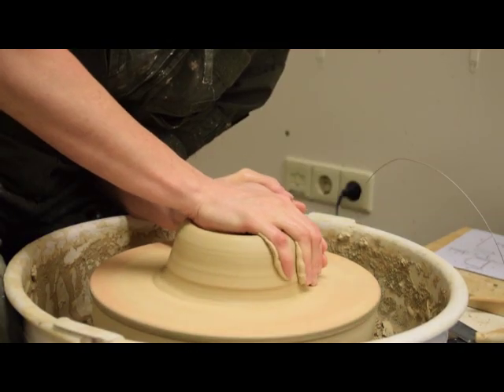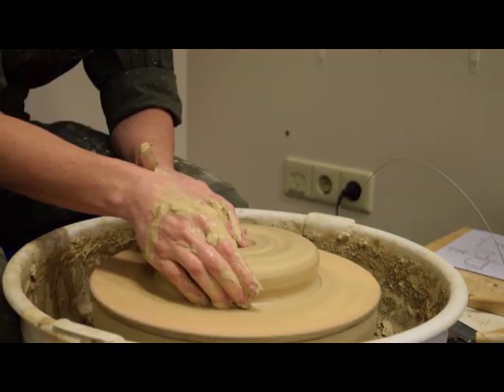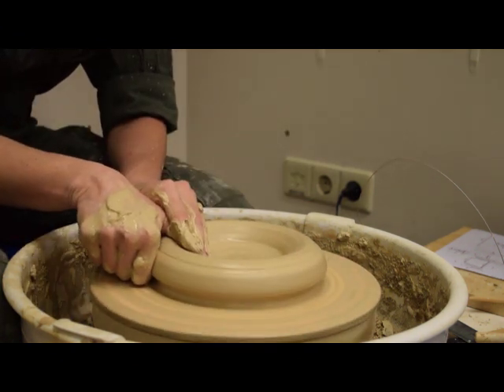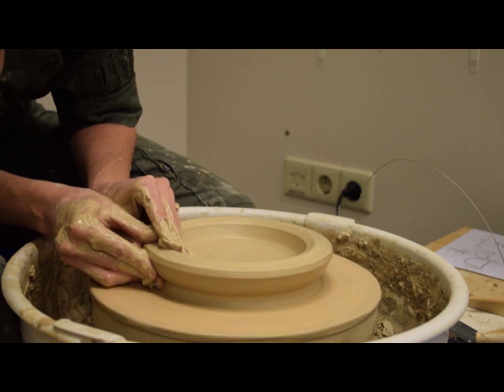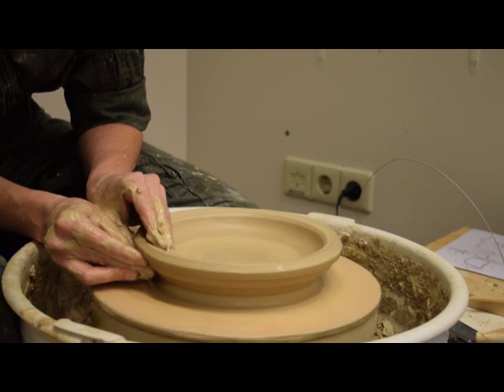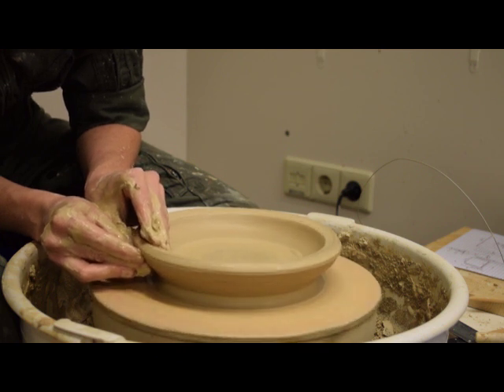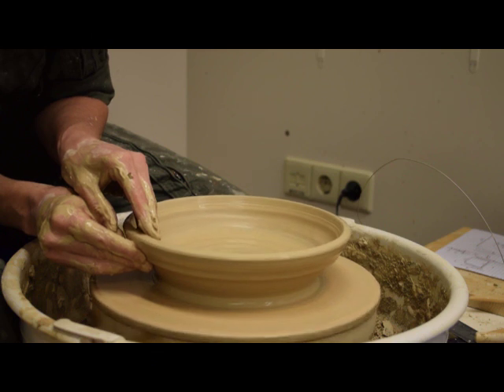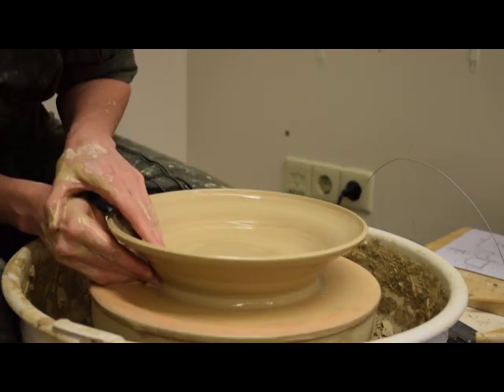2 pyxis throw lid a